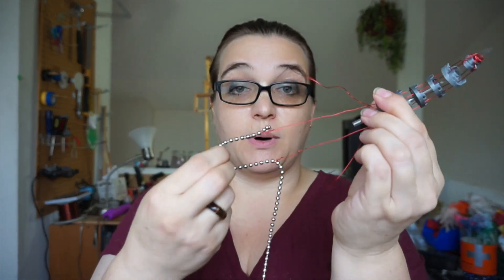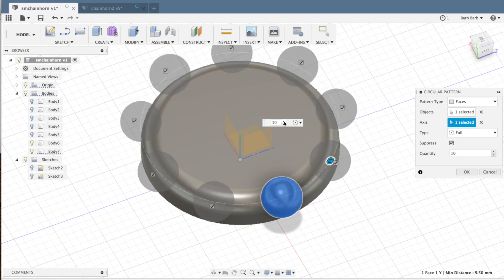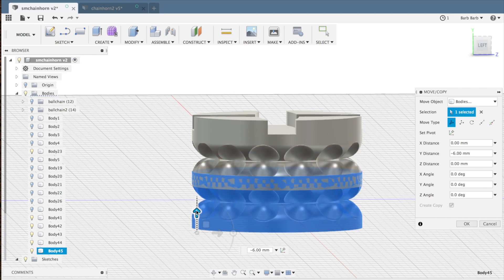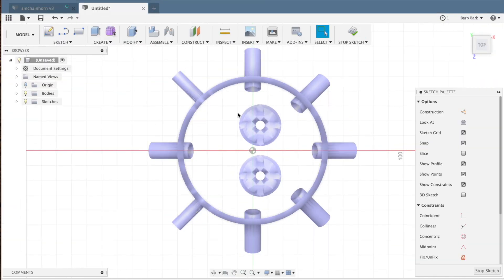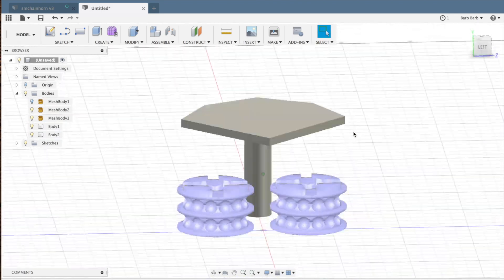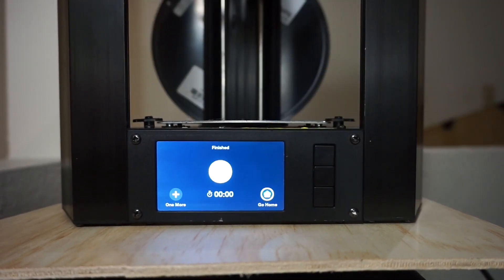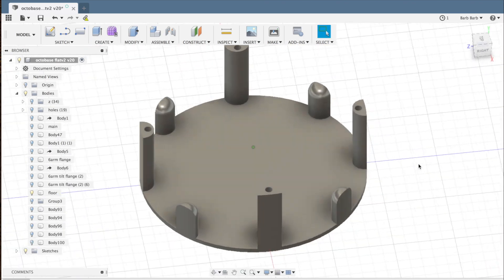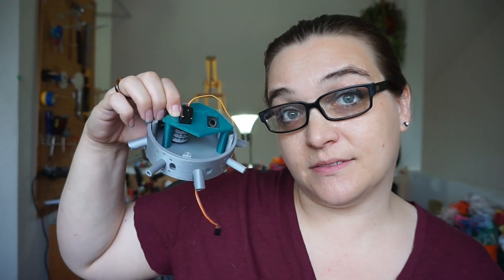New Servo Horns (Robot Octopus #5)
In which I 3D model and print some of the pieces I'll need to attach my robot octopus familiar's arms to the servos.